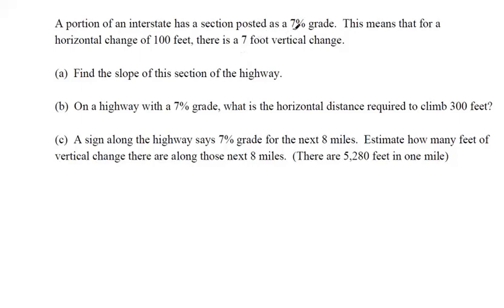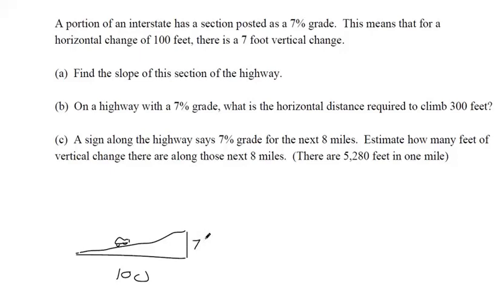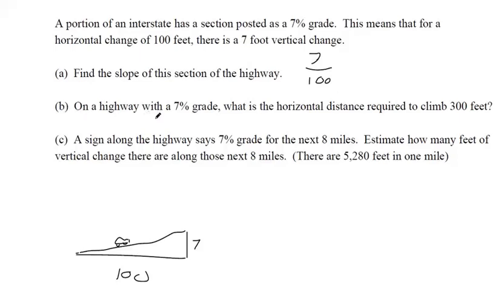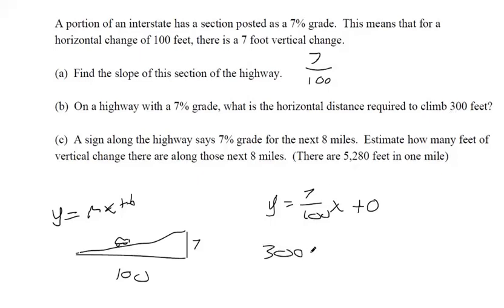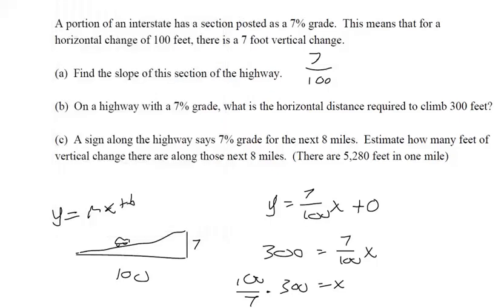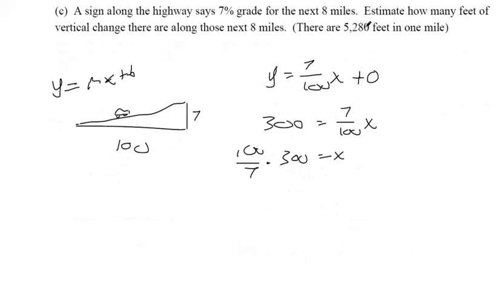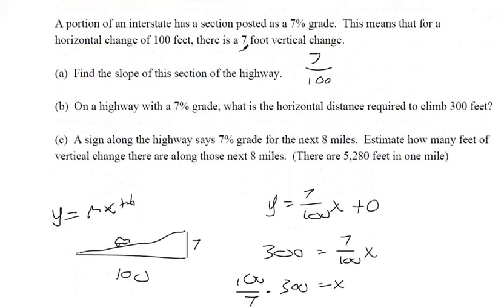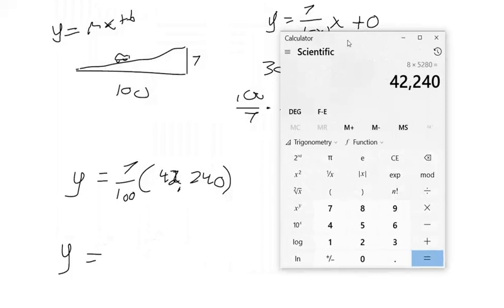Slope and grade of a highway